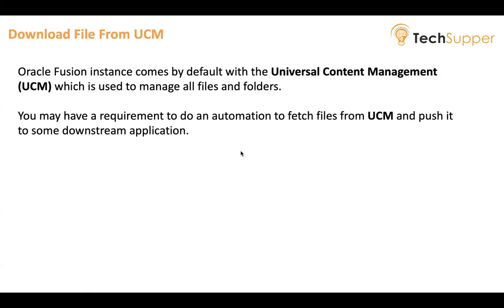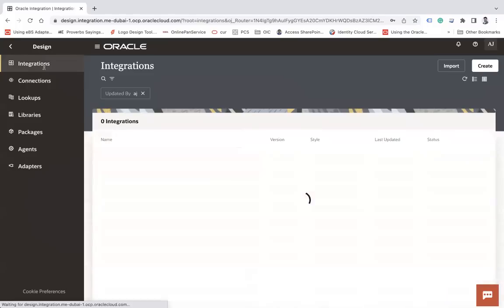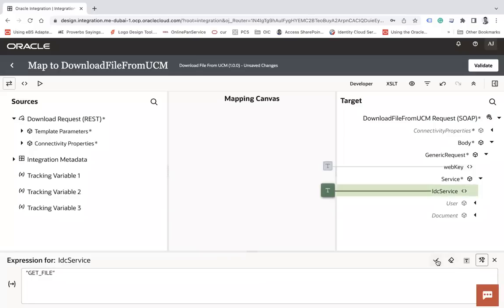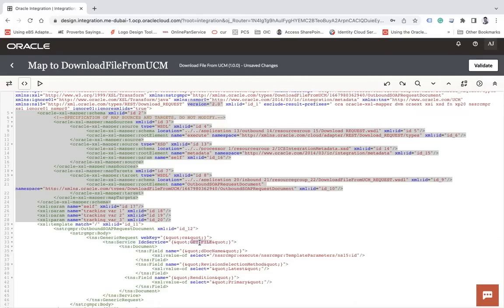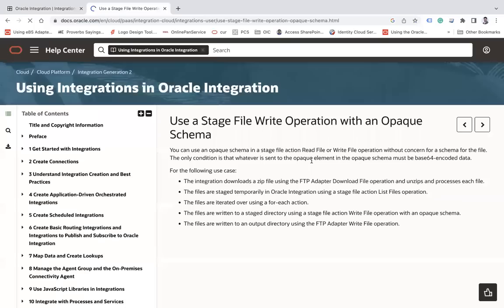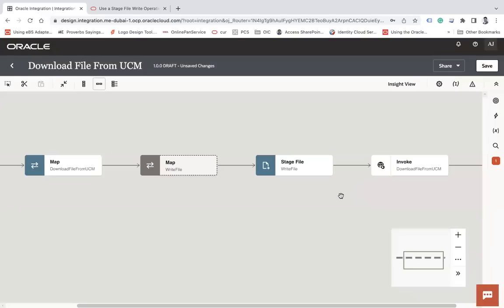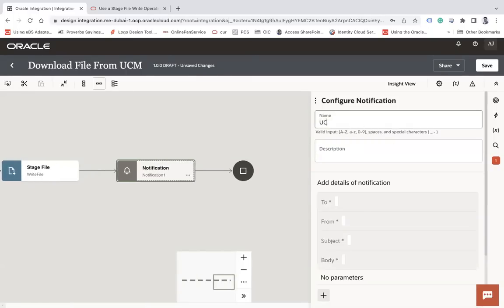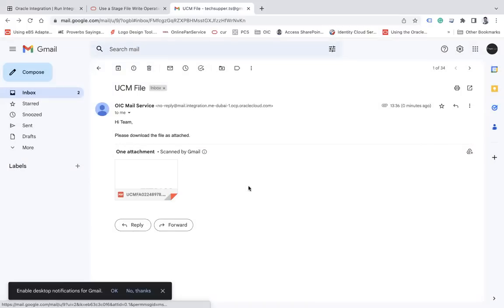Downloading File from Universal Content Management | Oracle Integration | OIC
Downloading File from Universal Content Management | Oracle Integration

In this video, you will learn how to download the file from Universal Content Management (UCM) and send the over email.

The following are covered in the whole video:

👉 Use case understanding: 00:18
👉 Understanding of solution design of the integration 01:30
👉  Creating the SOAP connection pointing to the UCM WSDL 02:00
👉 Developing the integration to download files from UCM: 02:50
👉 Configure  SOAP connection to download files from UCM: 04:00
👉 Testing the integration 15:20